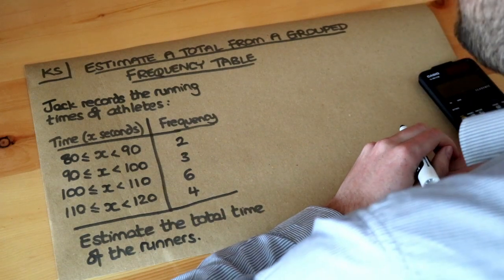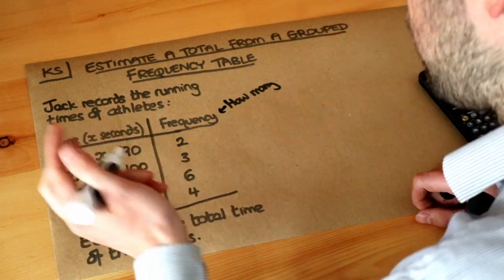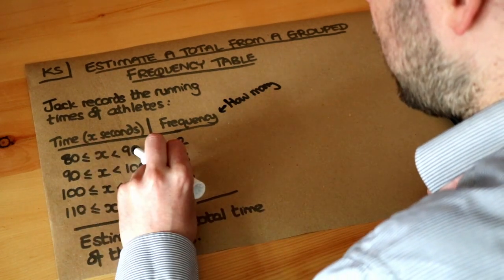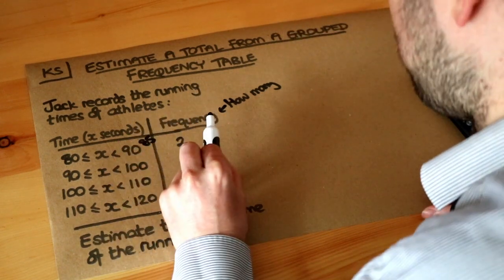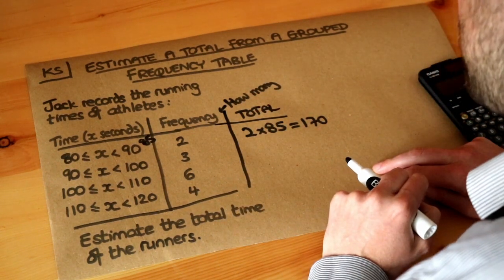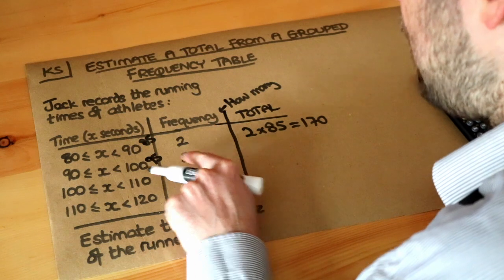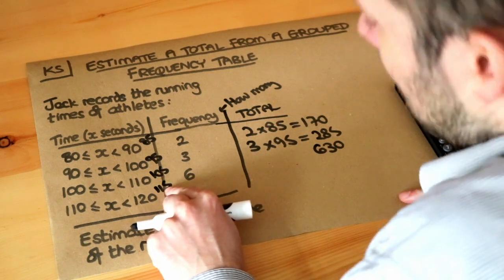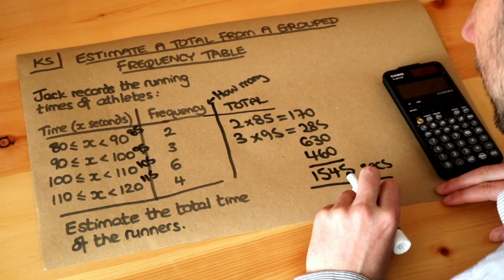Estimate the total from a grouped frequency table.